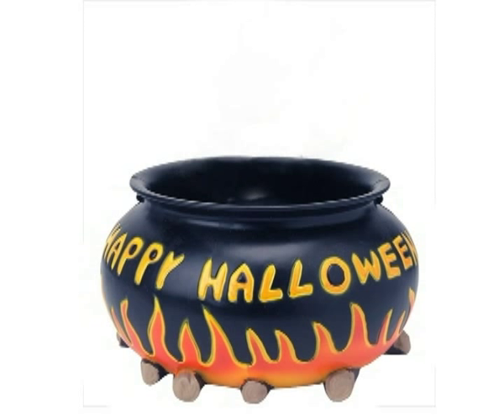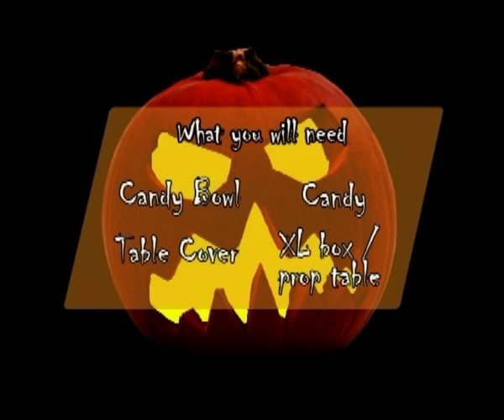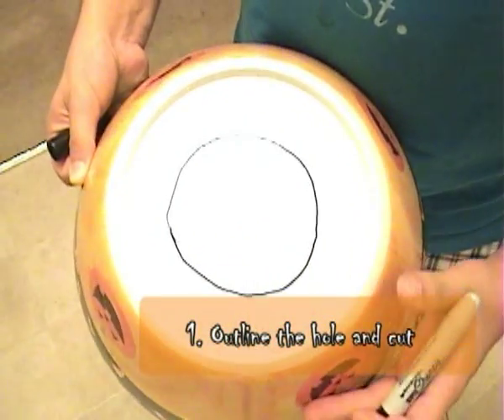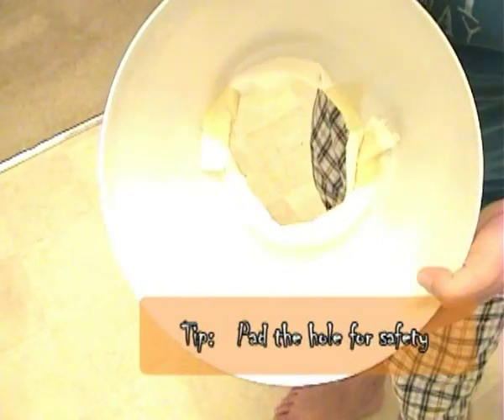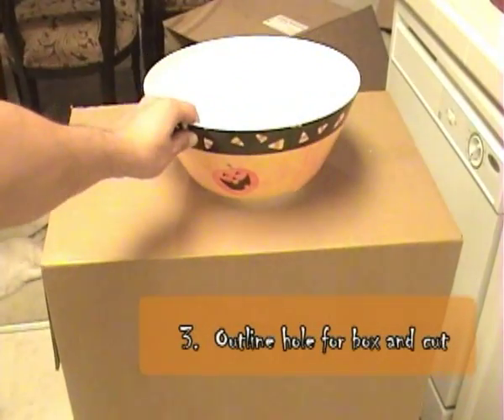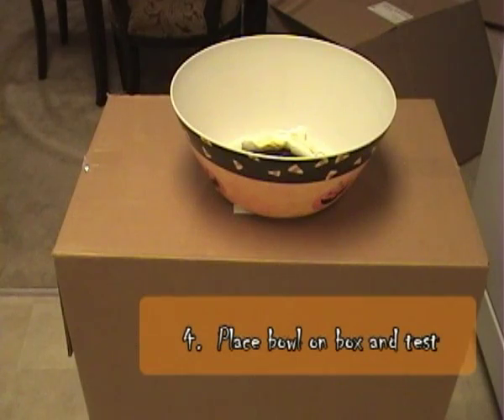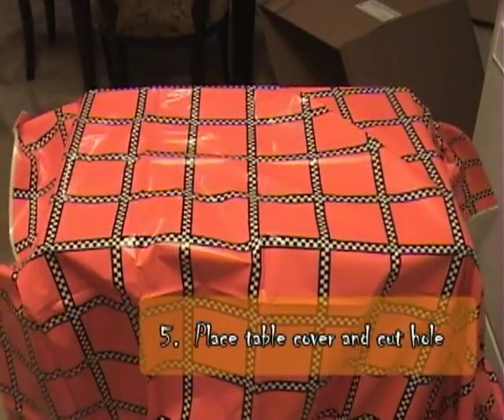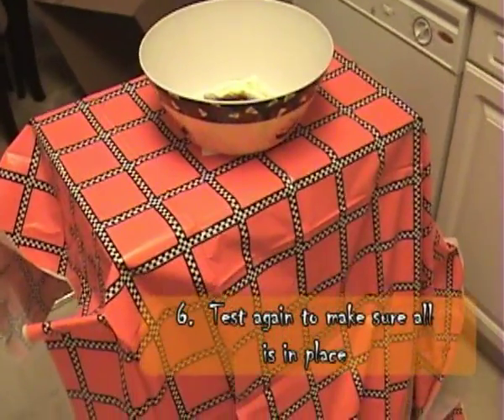How to Pull a Halloween Prank With a Candy Bowl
Trick or treat? We chose a trick to show you so you can make this Halloween especially memorable for some people. This trick can really scare the pants off of someone. It is a very fun trick. for more tutorials.